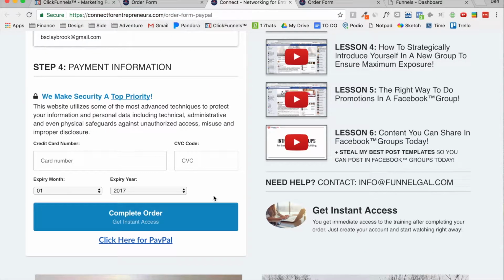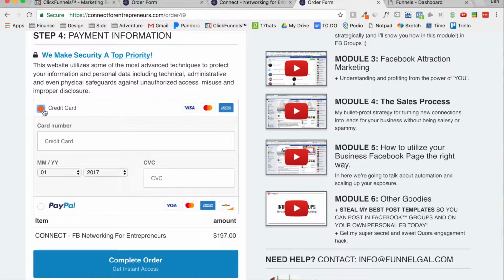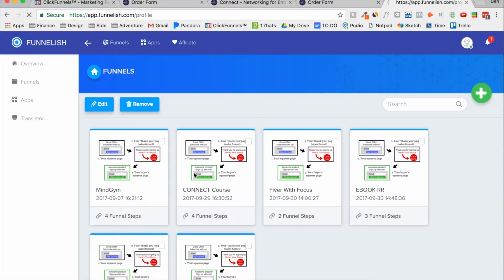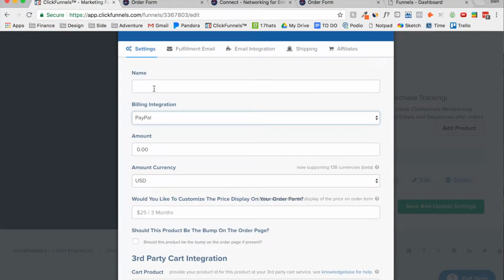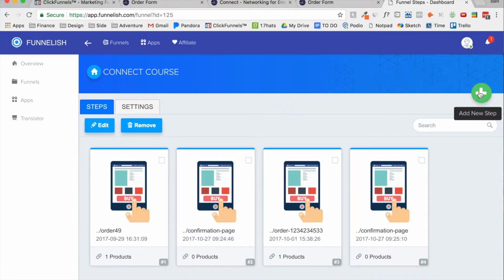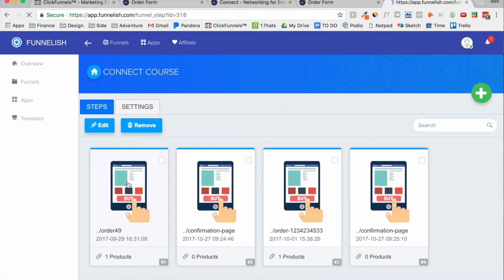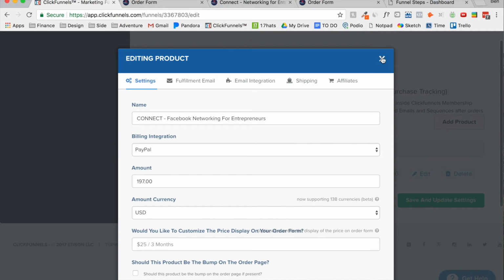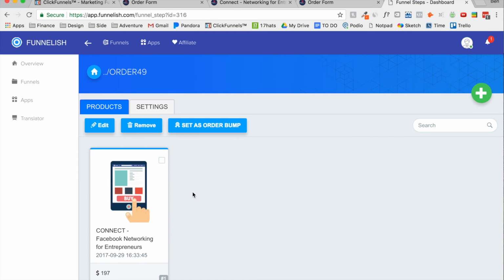A simple plugin we used to increase our conversions by 30%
Most of us know, offering an option to checkout with PayPal increases conversion.

The problem is, in order to checkout with PayPal, the customer has to leave the funnel...

Which means you lose out on a potential upsell, not to mention the customer not seeing the confirmation/thank you page.

Sure you can go into PayPal and set the auto-redirect in the web setting and tell it to always return to your up-sell page once the checkout is complete...

The problem with that is, you can only give one address for PayPal to forward people to.

Which means you can't use it for other products, funnels, or even send people to your order confirmation page.

No good.

We discovered a great group of people that came up with a simple solution, a plugin that does the following:

1. Adds the PayPal option into the actual credit card element of the order form

2. Re-directs people to the page you want it to

3. Allows you to easily set up subscription plans with PayPal

4. Looks and works great!

Leave a commend below if you have any questions or just want to say  wasup :)